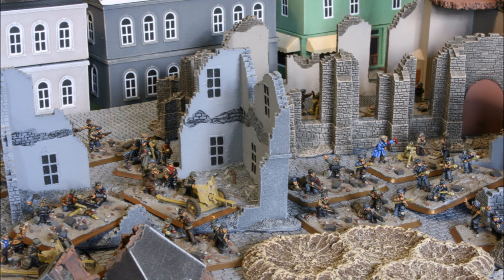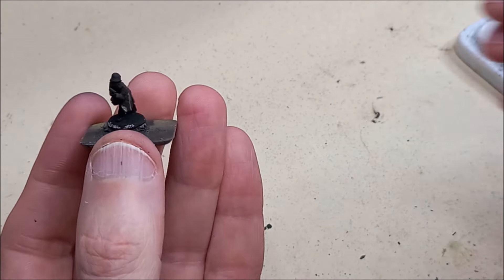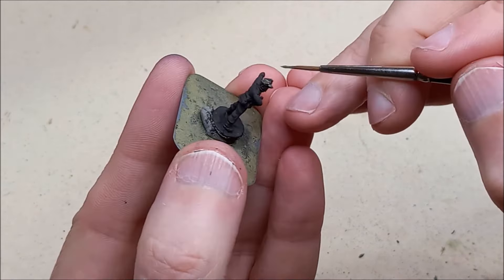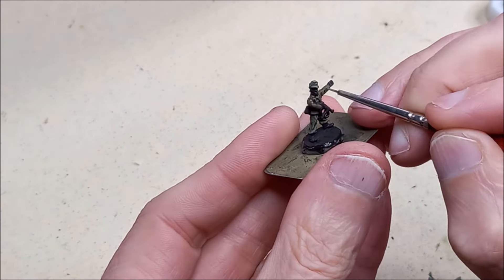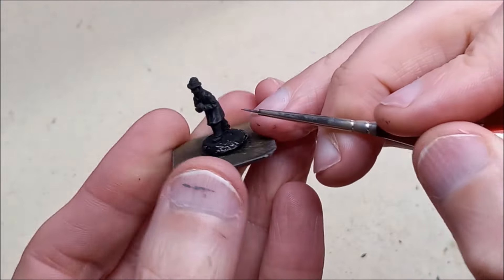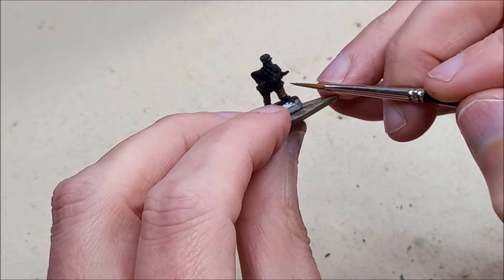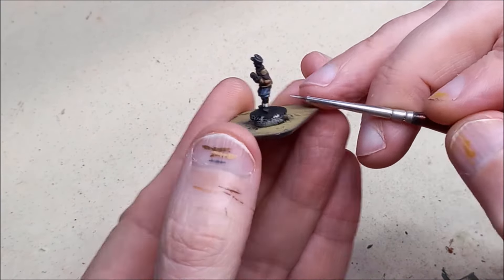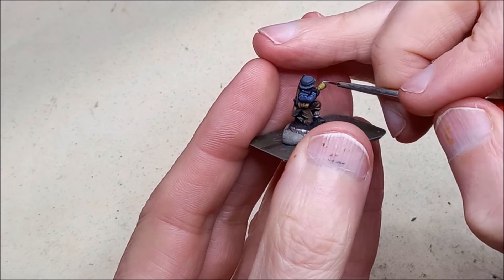How to Paint Volks Sturm for Flames of War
Welcome back to the channel folks and to another painting guide. The subject is Volks Sturm which makes a nice change from the normal Field Grey/camo combination.
COLOURS USED - Vallejo
Undercoats - Black or German Camo Black Brown
Field Grey - Dark Mud/Green Grey or PA German Tank Crew 2/PA Africa Korp Tank Crew
Blue - Ultramarine/Azule
Tan - Old Wood/Iraqi Sand or New Wood/German Camo Orange Ochre
Grey - Dark Grey/London Grey
Black - Black/German Grey/London Grey
Brown - Chocolate Brown/Flat Earth or Flat Earth/US Field Drab